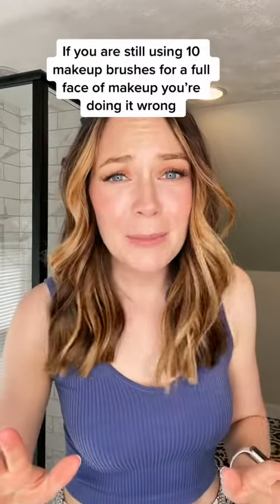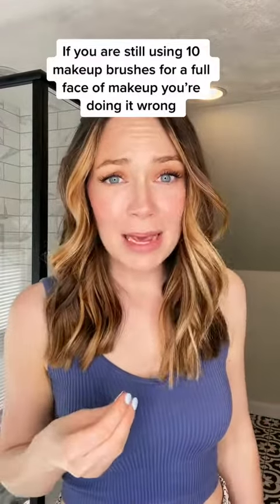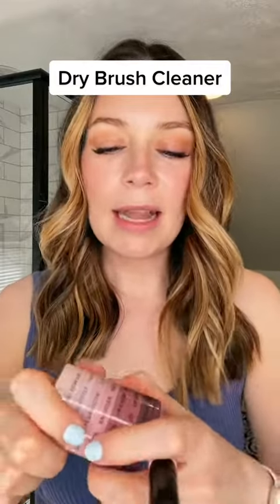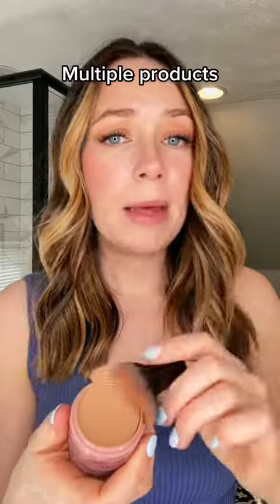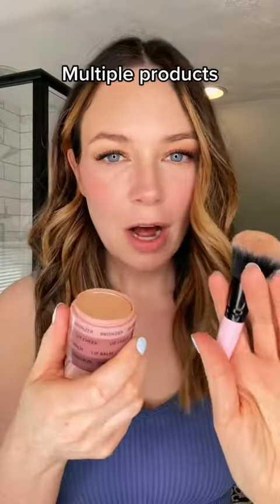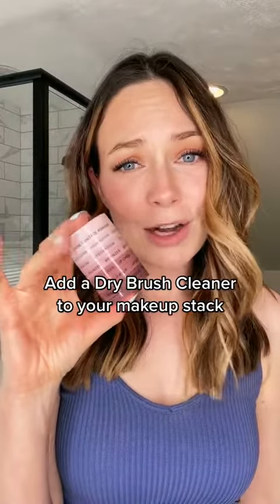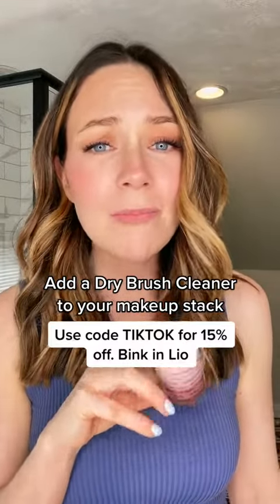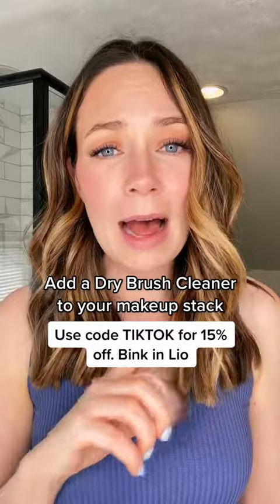Subtl Beauty | Get Ready with 1 Brush